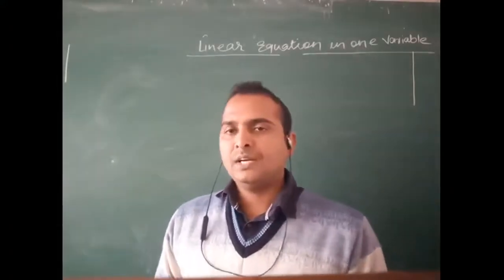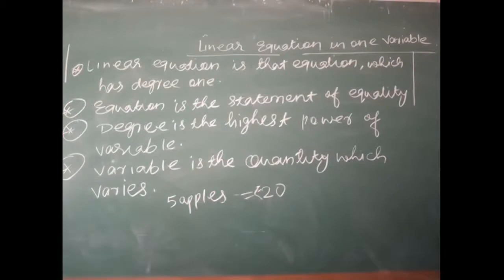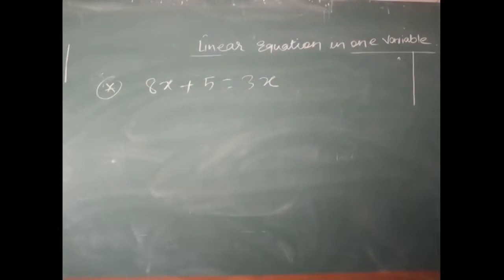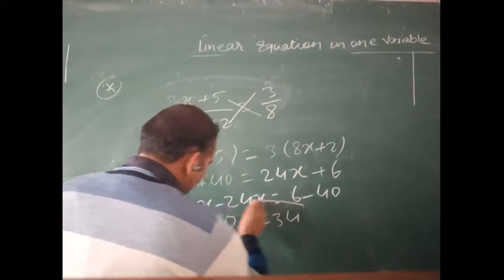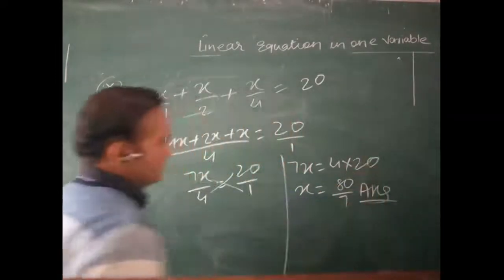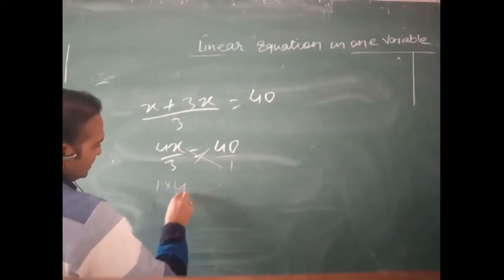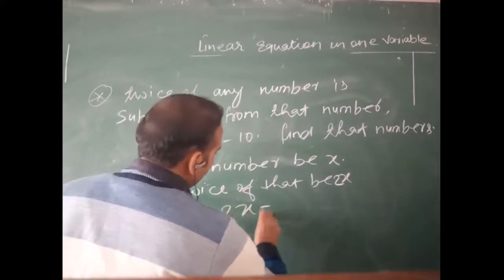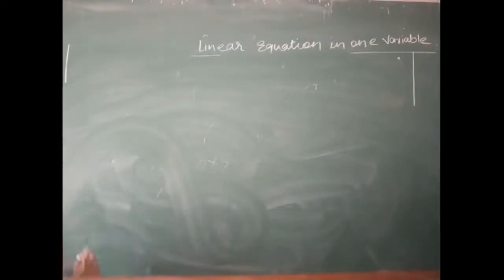𝓛𝓲𝓷𝓮𝓪𝓻 𝓔𝓺𝓾𝓪𝓽𝓲𝓸𝓷 𝓲𝓷 𝓸𝓷𝓮 𝓿𝓪𝓻𝓲𝓪𝓫𝓵𝓮